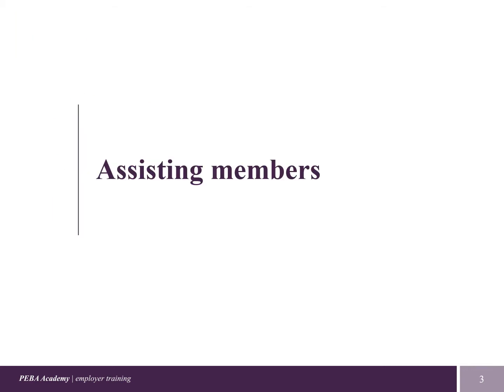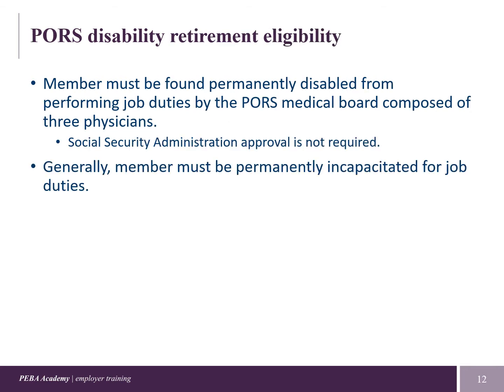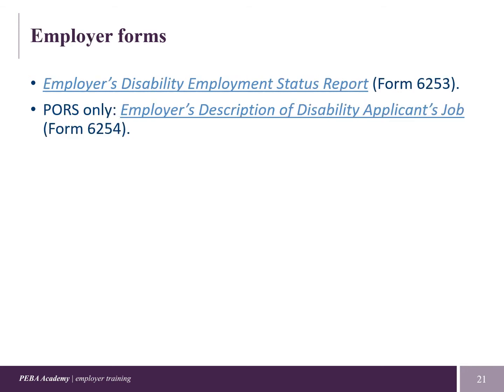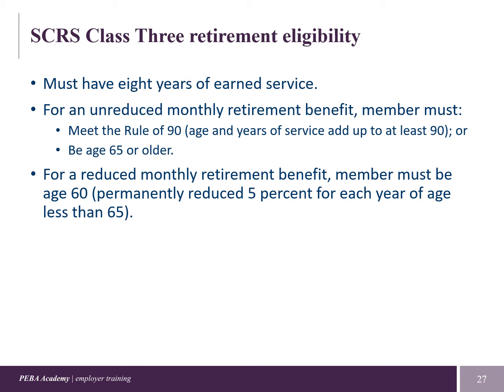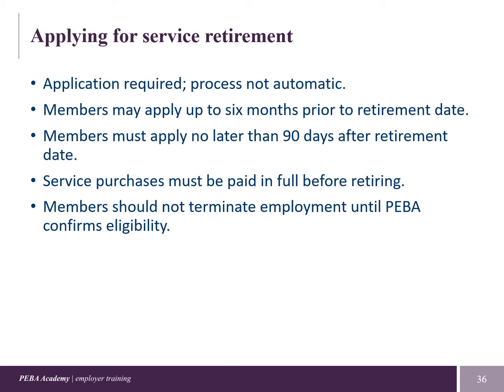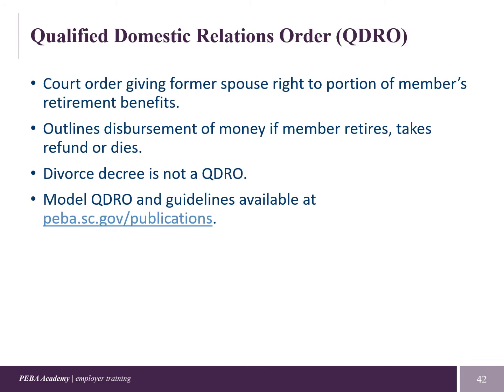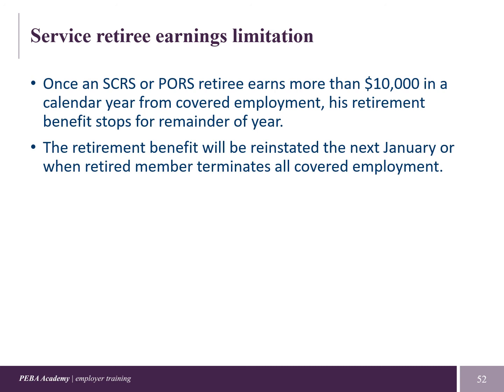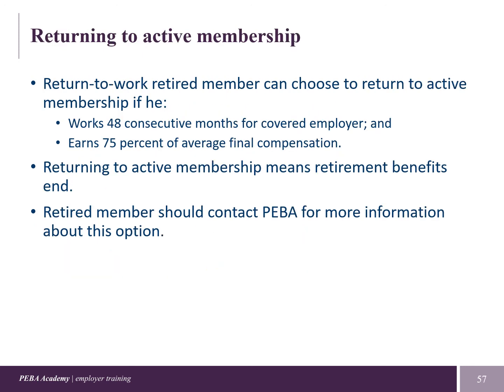Retirement Benefits Training, Part V: Retirement Process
In this presentation, we will look at ways we can assist members during the retirement process. We will also go over disability retirement, service retirement and State Optional Retirement Program distributions in detail. Finally, we will look at what changes can be made after retirement, how to make those changes, as well as issues concerning retired members who return to covered employment.